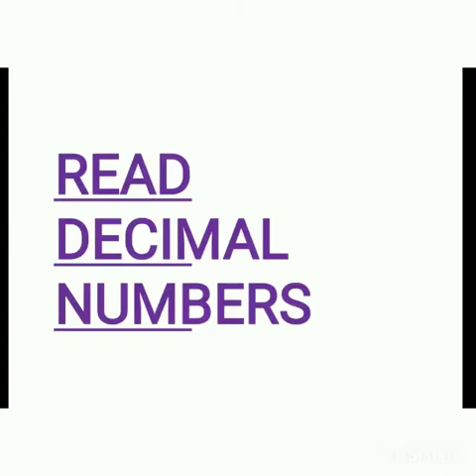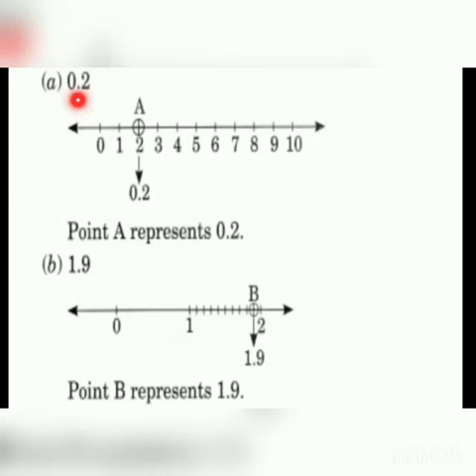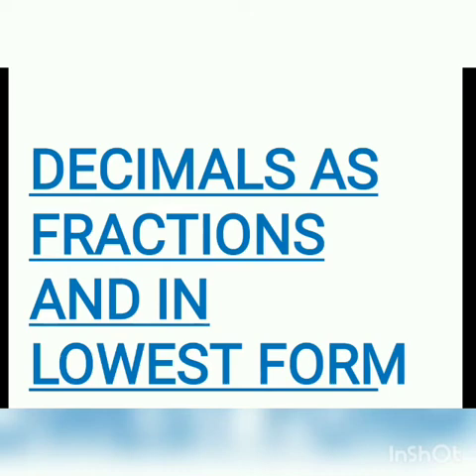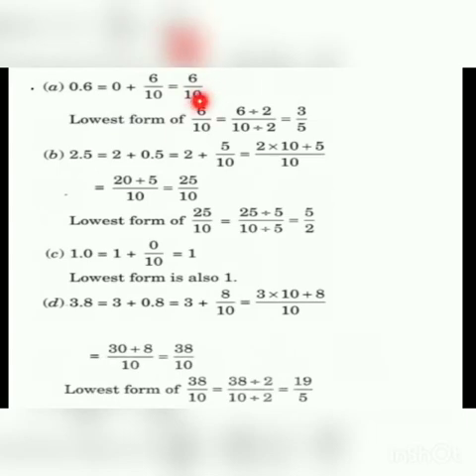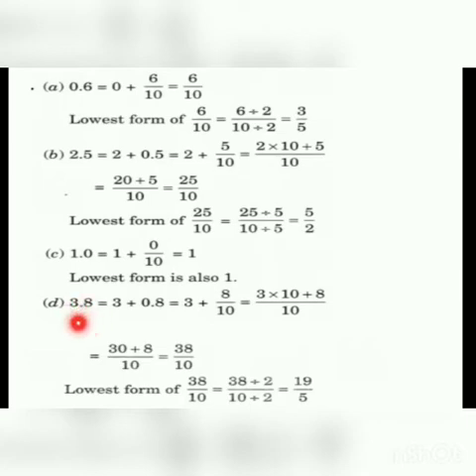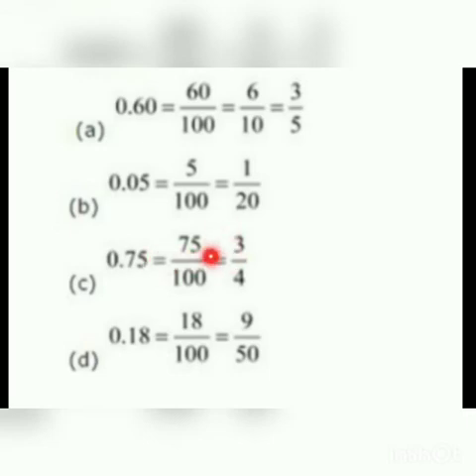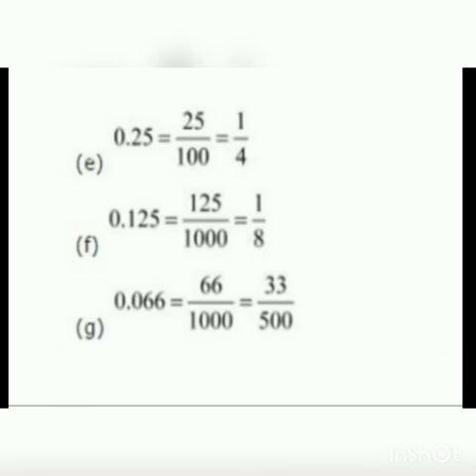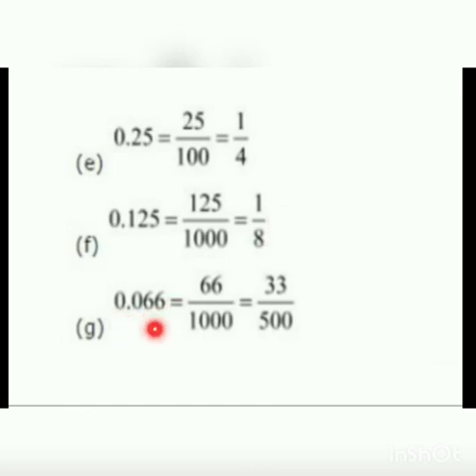class 6(chapter 8) decimal on number line